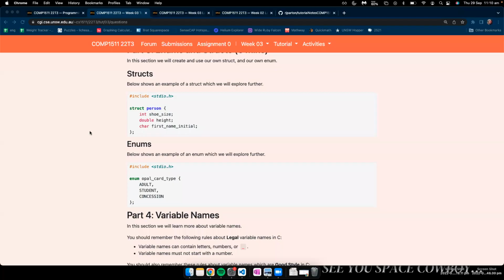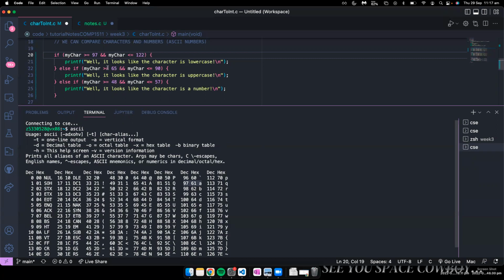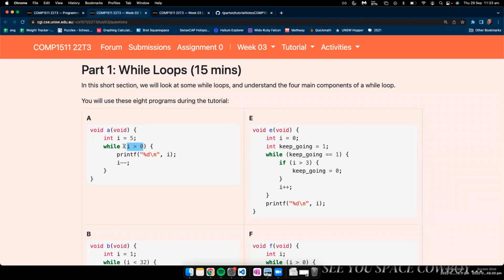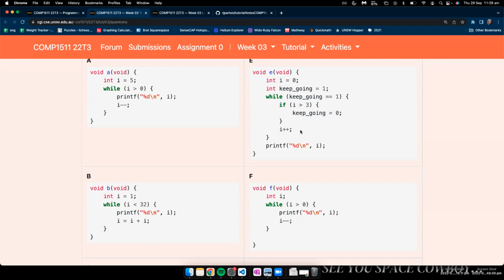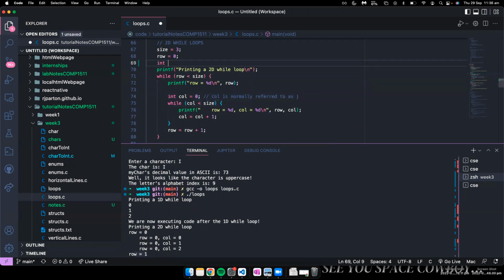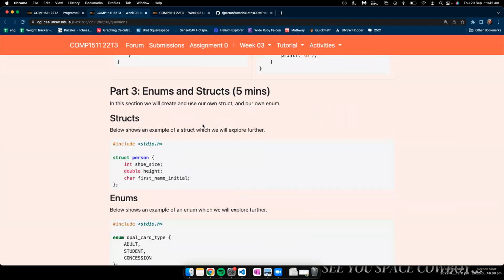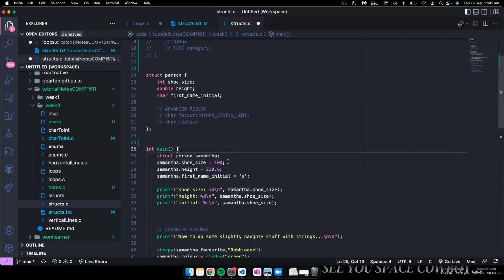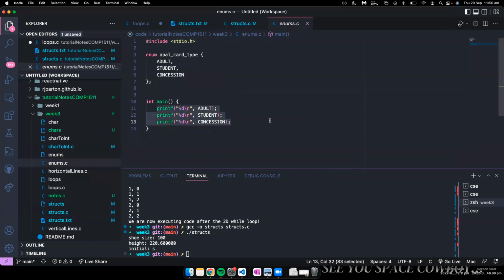Intro to C Programming - Week 3 - ASCII Addition, 1D While Loops, 2D While Loops, Structs, Enums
Week 3 Tutorial for COMP1511. Term 3 2022 @ UNSW.
▬ Contents  ▬▬▬▬▬▬▬▬▬▬
00:00 - ASCII (Comparison, Addition)
11:25 - 1D While Loops
23:37 - 2D While Loops
32:18 - Structs
45:00 - Enums